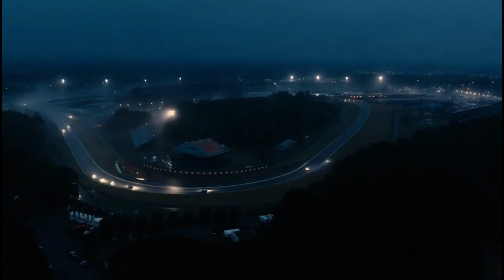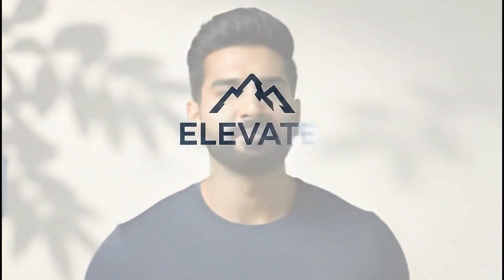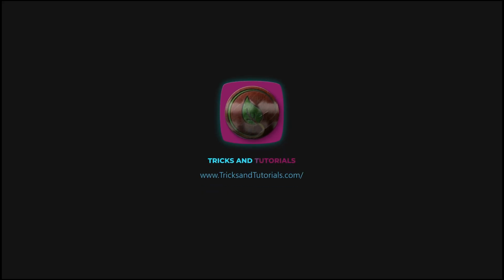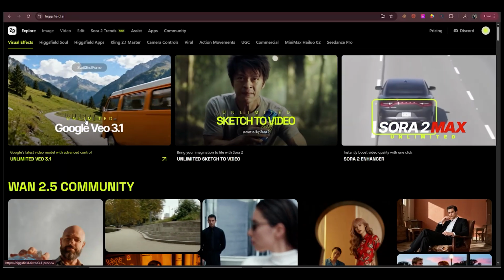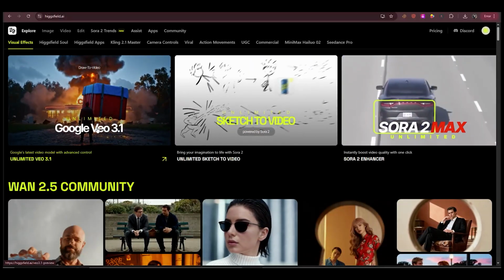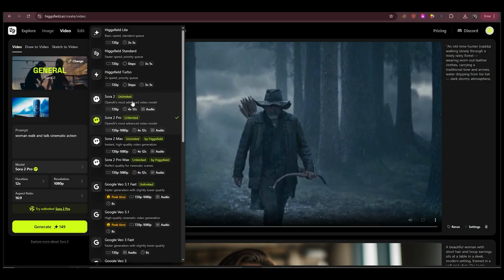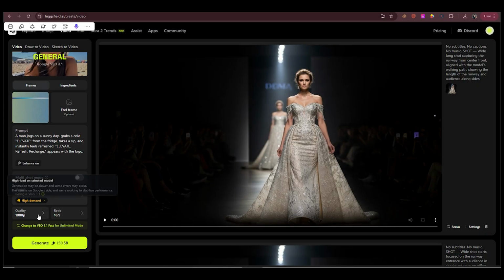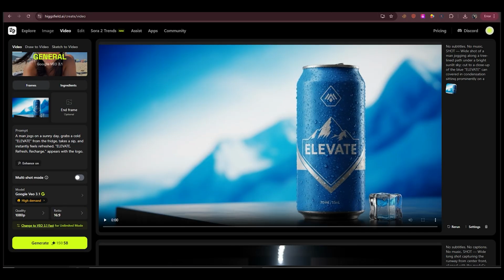I Was Wrong About Veo 3.1 vs Sora 2 – Here's What Actually Happened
🎬 Sora 2 vs Veo 3.1 – The Future of AI Video Creation Starts Here!

In this video, we compare Sora 2 and Veo 3.1, two of the most powerful AI video generators in 2025. Watch how both tools transform simple ideas into hyper-realistic cinematic videos.

in this higgesfiled easy to use sora and other ai video generation so try this today---

🔥 Sora 2 Tutorial & Highlights:
Learn how to make videos with Sora 2, the next-gen AI filmmaking tool that’s changing the creative world. We’ll show you step-by-step how to use Sora for AI video creation, plus powerful tips to help you go viral with Sora 2.

🎥 Veo 3.1 (Google Veo 3) Tutorial & Breakdown:
Discover how Veo 3 AI from Google pushes the limits of creativity. This Google Veo 3 tutorial covers how to bring your Veo 3 ideas to life — from cinematic Veo 3 movies to practical content creation workflows.

✨ Whether you’re a filmmaker, content creator, or AI enthusiast, this Sora 2 vs Veo 3.1 comparison will help you choose the best tool for your next viral video project.